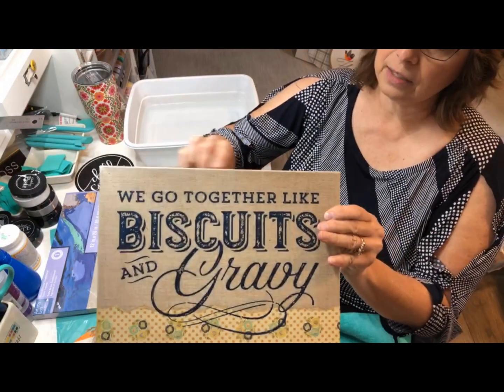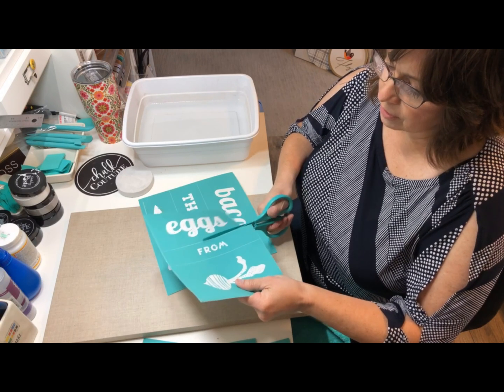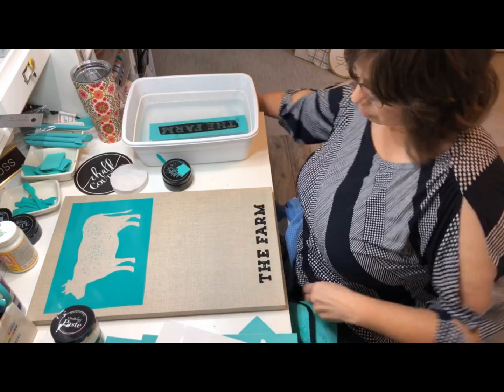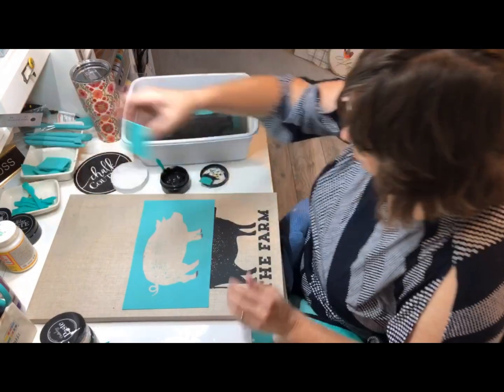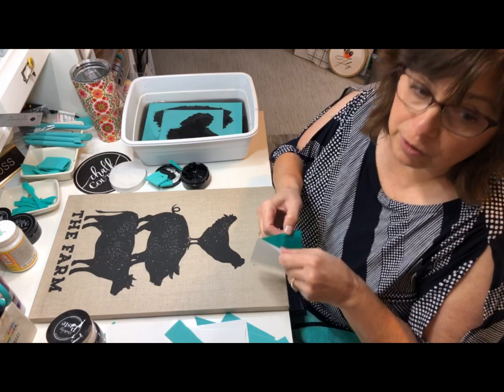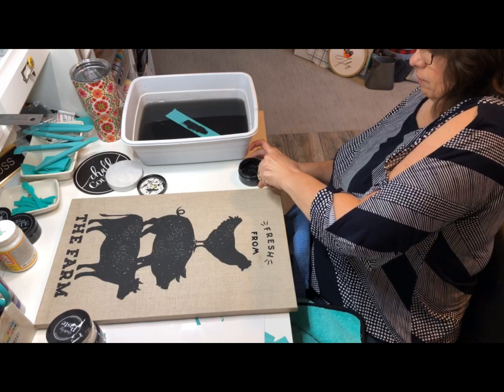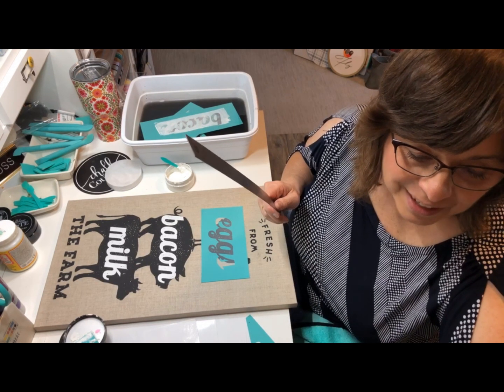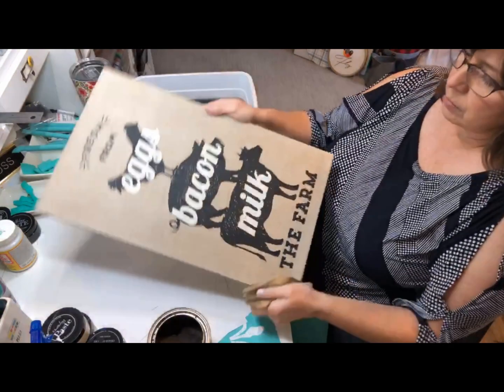Fresh from the Farm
Odessa Rose Creates Chalk Couture